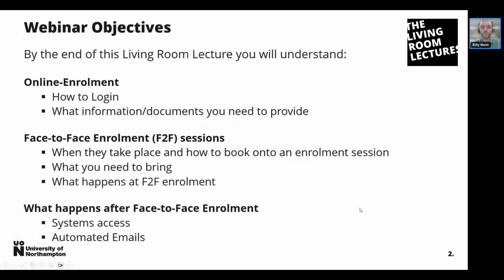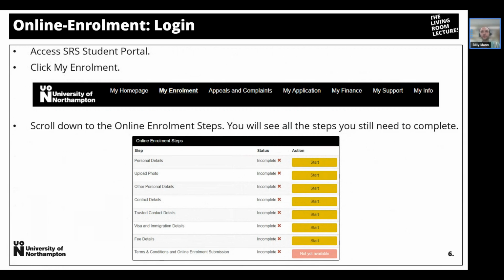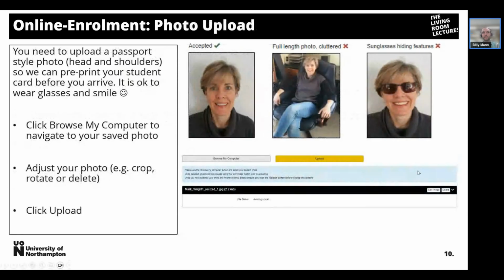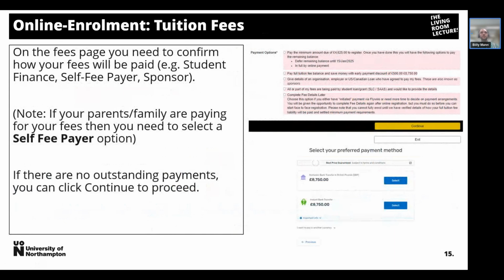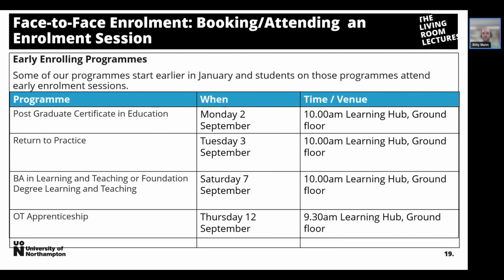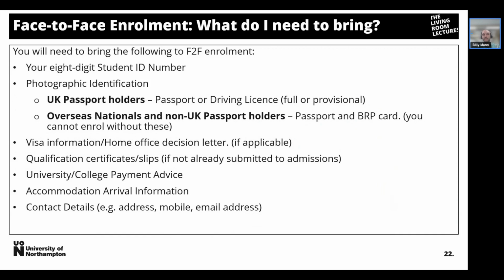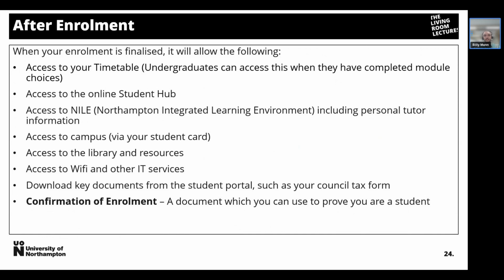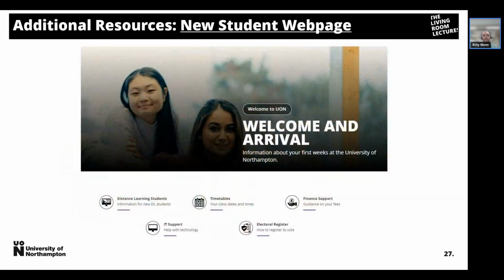University of Northampton ¦ Enrolment Webinar 2024